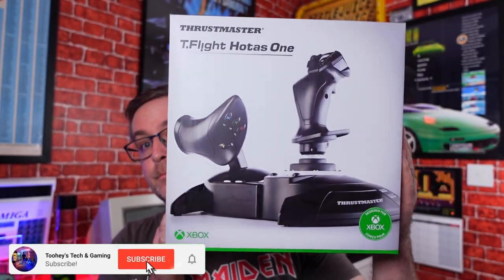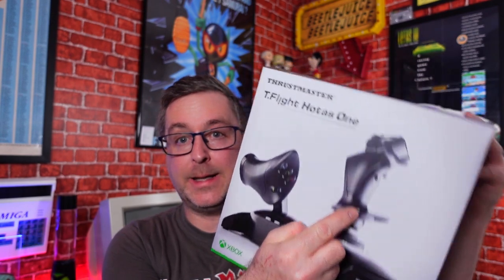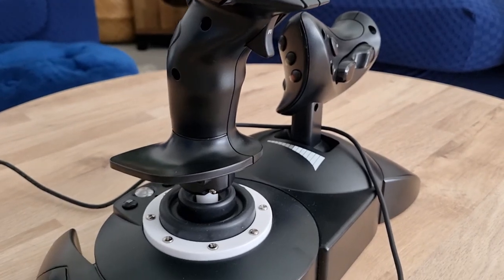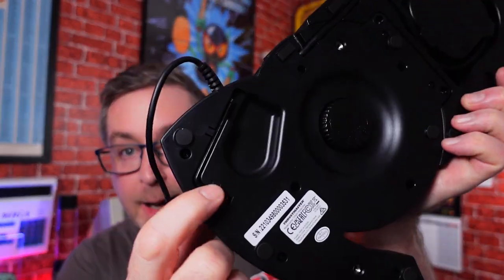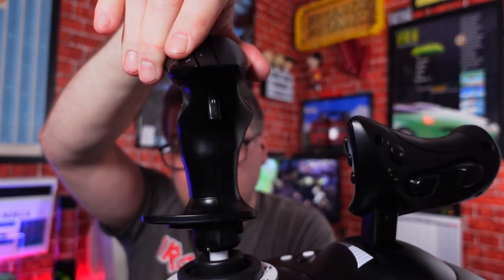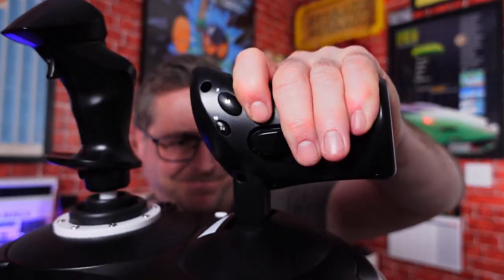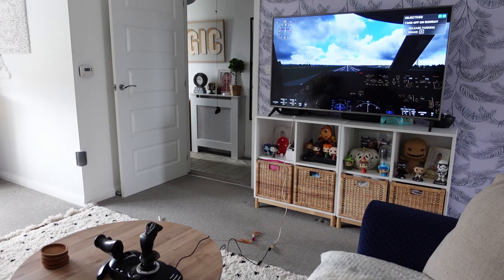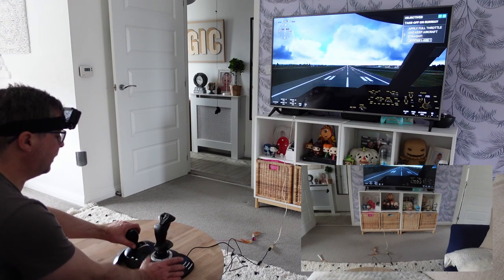Thrustmaster T.Flight Hotas One Flight Stick Unboxing & Test With Flight Simulator 2020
The worlds' first officially licenced Plug & Play joystick for Xbox One and Windows. Featuring a realistic design and perfectly adapted to all types of flight including space adventure, aerial combat, civil flight and warplanes. The stick includes five axes, fourteen action buttons, a rapid-fire trigger and a multidirectional hat switch, and its dual rudder system can be engaged by rotating the handle or via the progressive tilting lever. The full-size throttle is detachable and provides super-responsive power.

Ergonomic design, optimised for all types of flight simulation. Full-size throttle for easy manoeuvrability, even in virtual reality. Adjustable handle resistance with wide hand-rest.

Design perfectly adapted for all types of flight simulation (space adventure, modern combat, warplanes, civil flight). Works on Xbox Series X/S.

Includes 5 axes, 14 action buttons, 1 rapid-fire trigger and a multidirectional hat switch. Features all the official buttons for the Xbox One console (Guide/View/Menu). Compatible with Thrustmaster T. Flight Rudder Pedals (sold separately).

Xbox one compatible.
Xbox series X and S compatible.
PC compatible.
Wired.
Pedal size H24.2, W26.4, D26.5cm.

thought id treat myself to this hotas one flight stick

been after one since lockdown had money saved for a console and stick but spent the money because i couldn't be bothered waiting for them to come back in stock.

anyway forward 3 years and i finally have the setup i wanted years ago